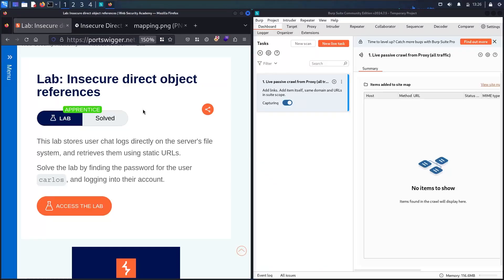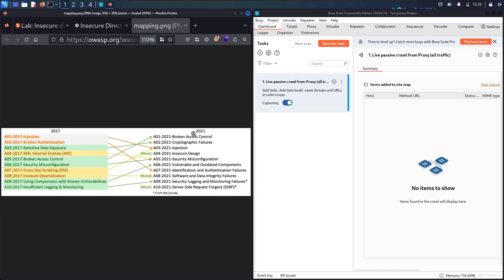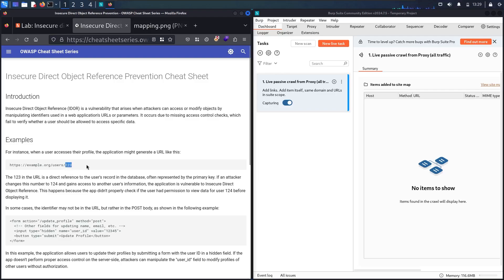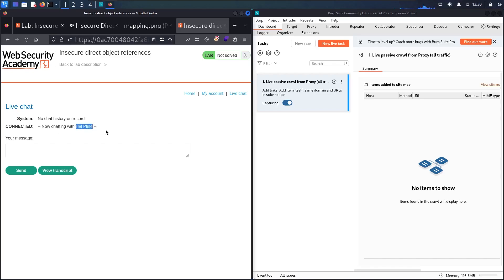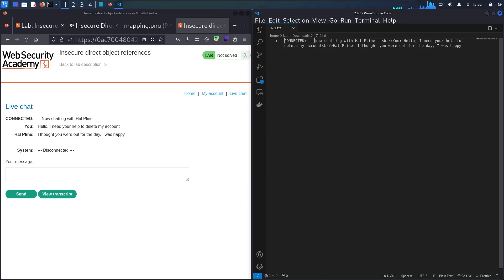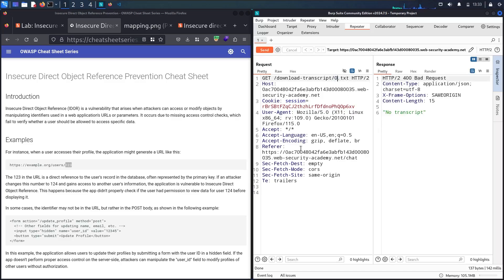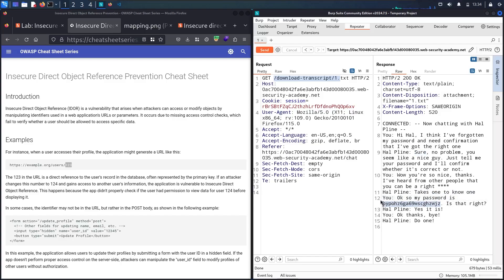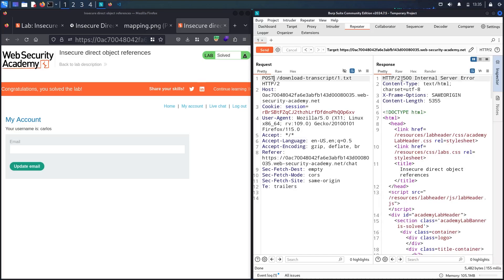Portswigger - Access Control - Lab #9 Insecure direct object references (IDOR)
Hello Hackers, in this video of insecure direct object references (IDOR). You will see how to exploit, discover and find senstive information based on application logic flow to leak for potential attacks from Burp Suite in a lab from Web Security Academy powered by Portswigger

0:00 - About the Lab
0:25 - What's IDOR ?
2:31 - Test live chat
3:38 - Check View Transcript button
4:30 - Test /download-transcript endpoint
5:47 - Login as Carlos user

Lab: Insecure direct object references
Level: Apprentice
This lab stores user chat logs directly on the server's file system, and retrieves them using static URLs.

1. Select the Live chat tab.

2. Send a message and then select View transcript.

3. Review the URL and observe that the transcripts are text files assigned a filename containing an incrementing number.

4. Change the filename to 1.txt and review the text. Notice a password within the chat transcript.

5. Return to the main lab page and log in using the stolen credentials.